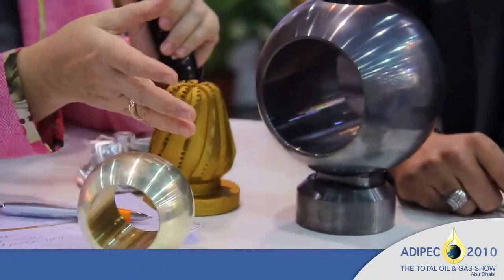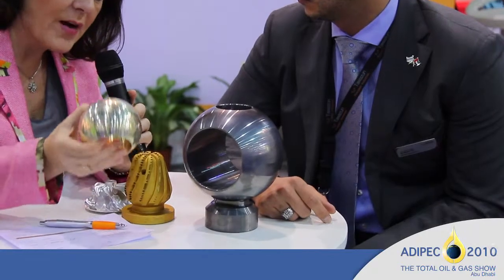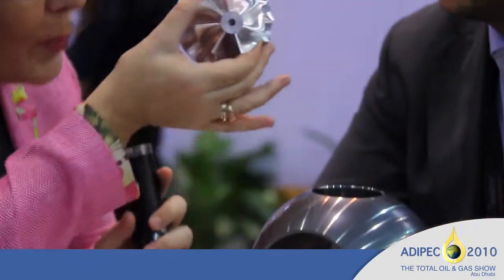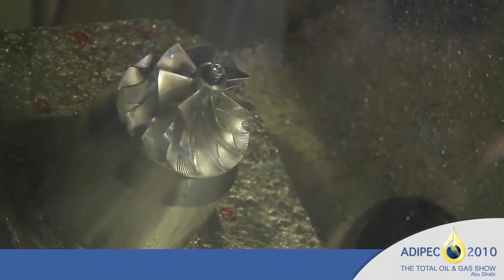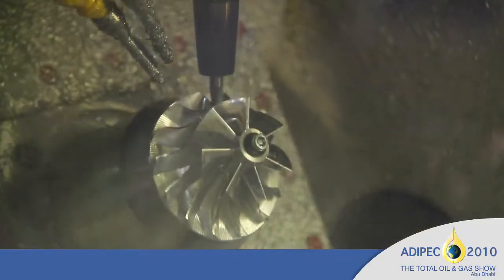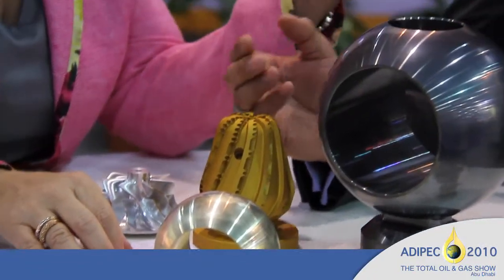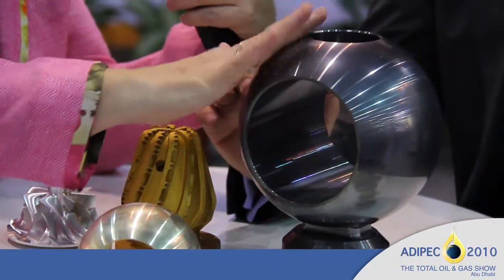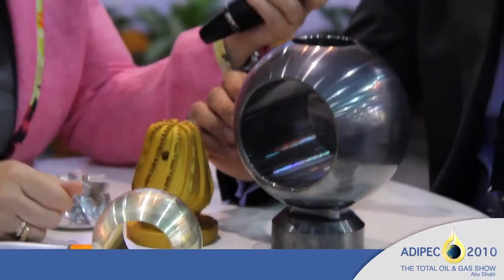ADIPEC 2010 - Interview with Muaatasem Awda, CEO, Tawazun Precision Industries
- ADIPEC 2010 - Interview with Muaatasem Awda, CEO, Tawazun Precision Industries discussing the manufacturing processes and methodologies at the company. He explains the work study program as well as well the huge interest in Tawazun technology at ADIPEC 2010.